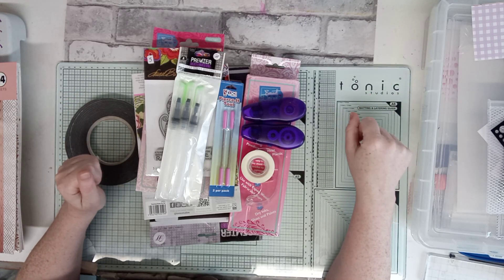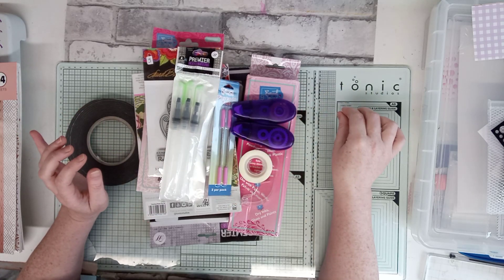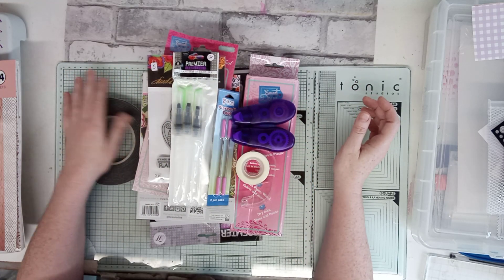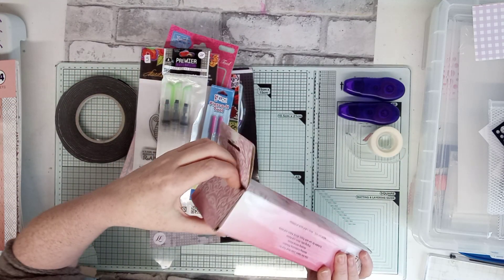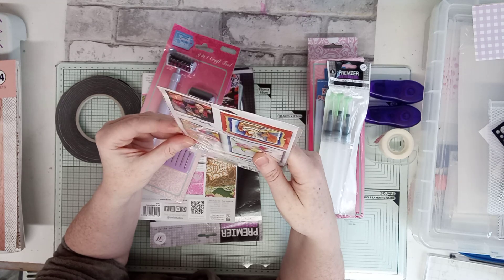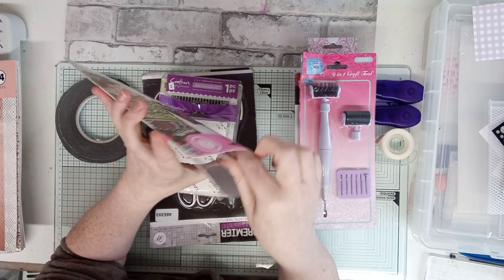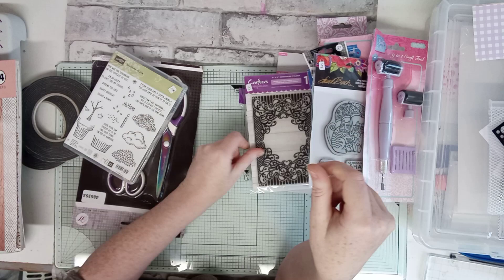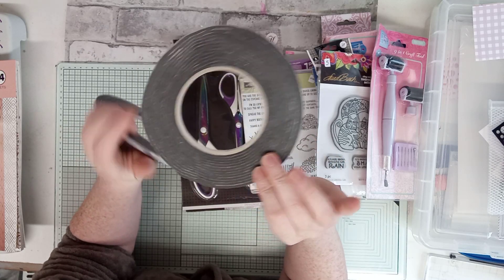RAFFLE TIME........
UK ONLY SORRY

I will draw the winning ticket in a few weeks.

Half the money I will collect will go to the residents at my care home I work,for activities .

Thank u so much in advance for supporting me,really means a lot.